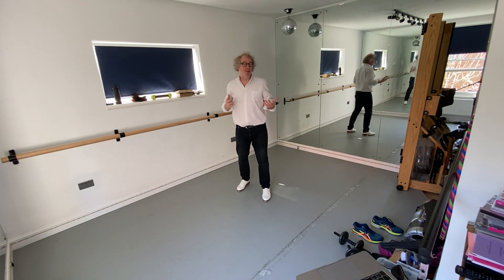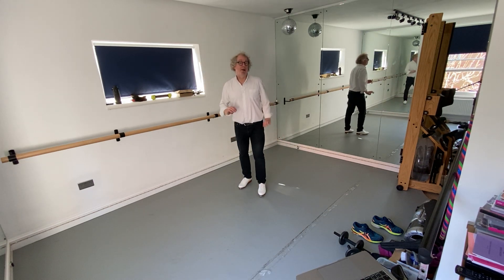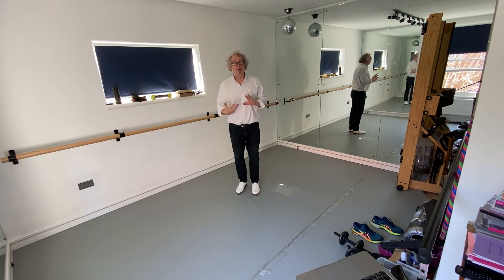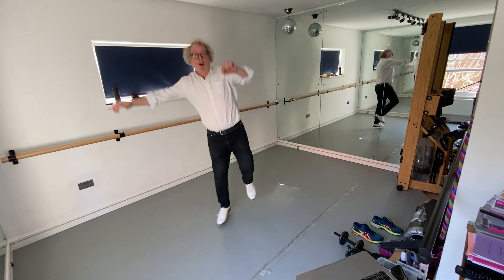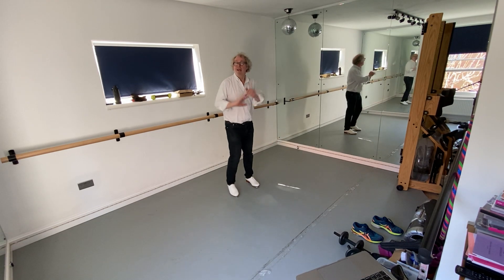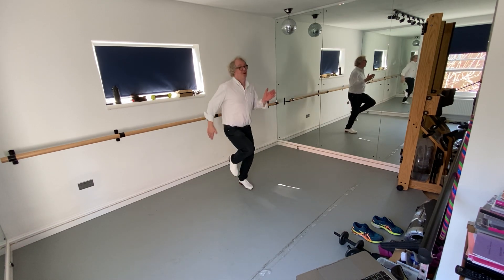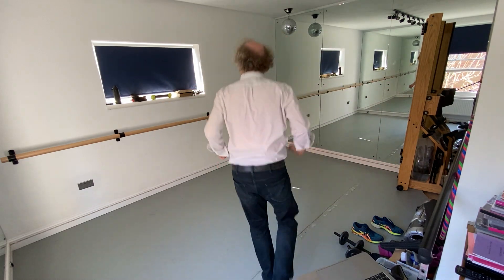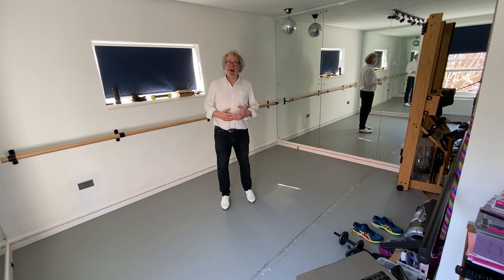Let's learn 42nd Street - Day 2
Just a small amount to learn and add today. Thanks to Naomi from Dance Matters for breaking down the choreography from the main video.